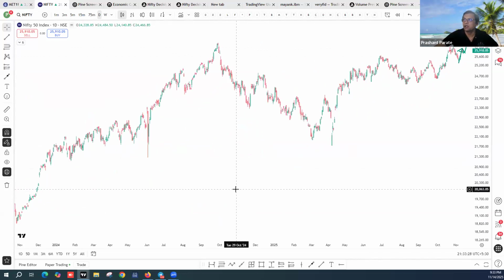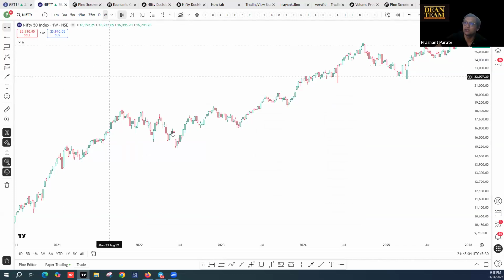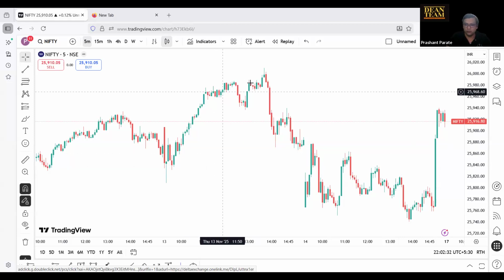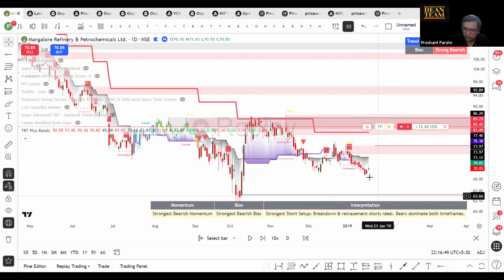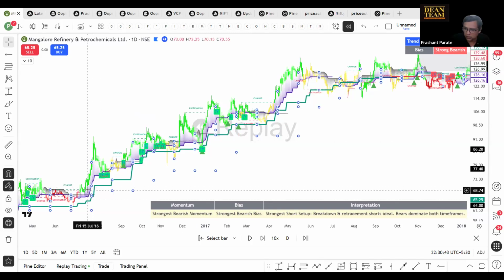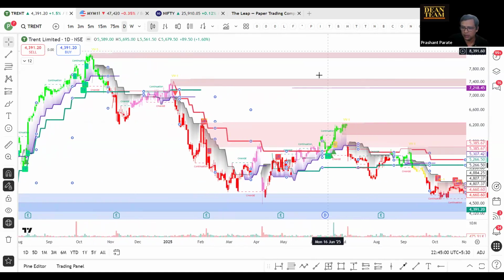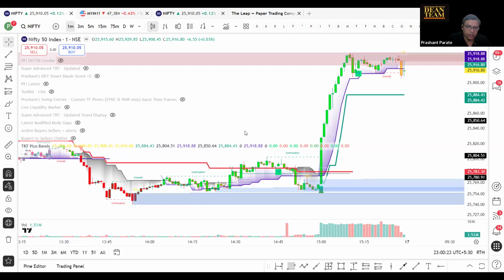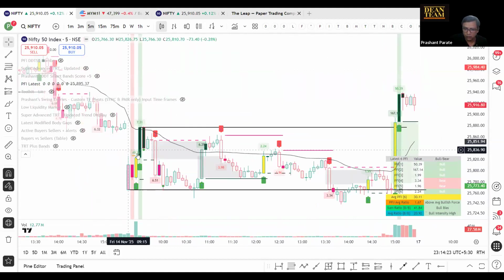System Setup, Screen Selection, Bar Replay, and Backtesting for Strong Trading Conviction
In this live session, we covered the complete Trading System Setup, including how to choose the right laptop, monitor size, and multi-screen configurations for professional trading. You will learn when a single laptop is enough, when you truly need multiple screens, and how to design a clean, distraction-free workspace that improves your performance.

We then moved into the core of professional skill building, Bar Replay, systematic backtesting, and the correct way to build conviction in any trading strategy. You will understand how to analyze historical charts properly, how to avoid common backtesting mistakes, and how to use bar replay to gain confidence in your entries, exits, trend identification, and risk management.

This session also explains how disciplined practice helps you trust your system during live markets, and why bar replay is the fastest way to transform your analysis into execution.

Note: Skip the first 5 minutes. The session begins from the structured content after that.